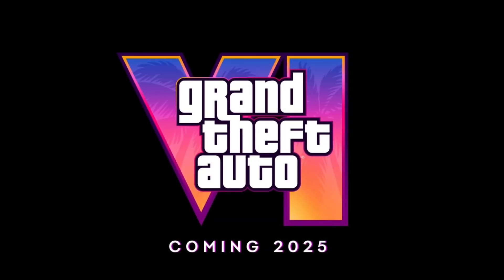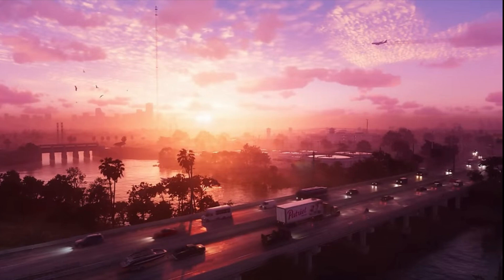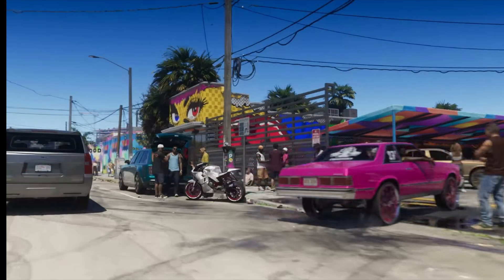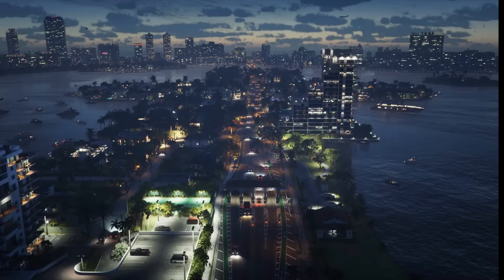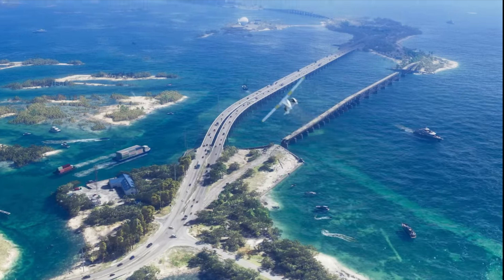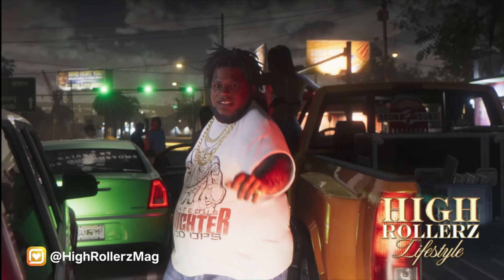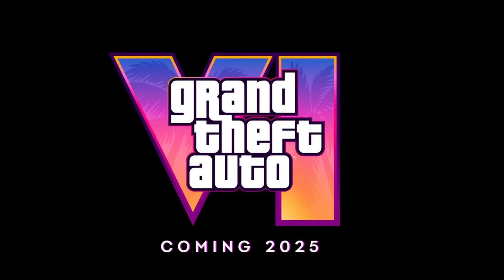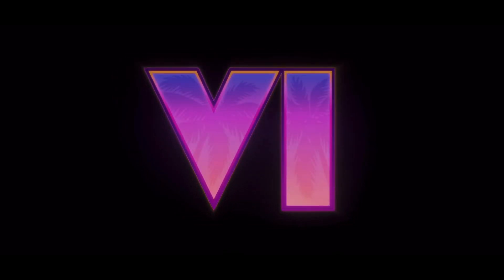UNPACKING THE GTA 6 TRAILER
After 10 years of leaks, rumors, and speculation, we finally got the first trailer for the next GTA game. This video is going to cover all of the important details you may have missed.